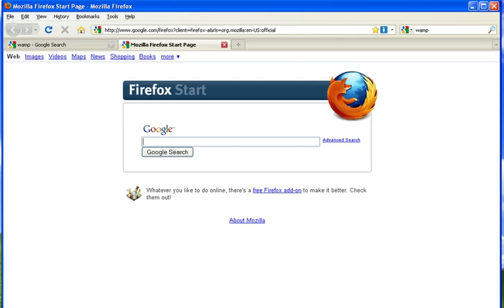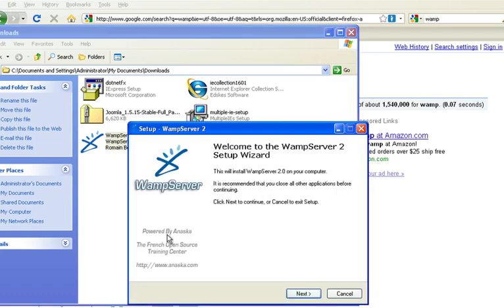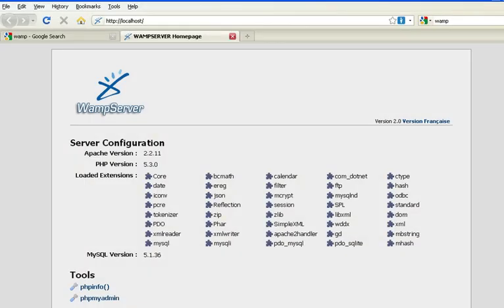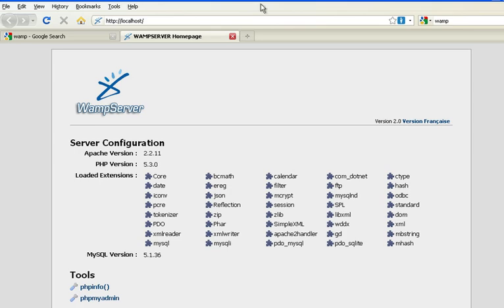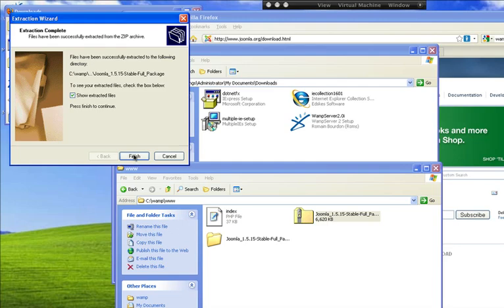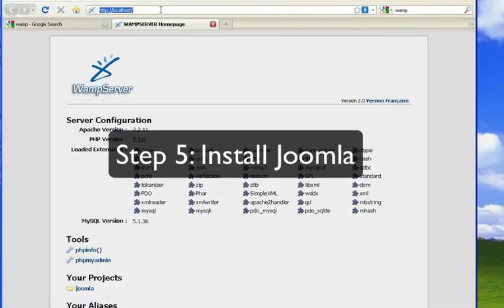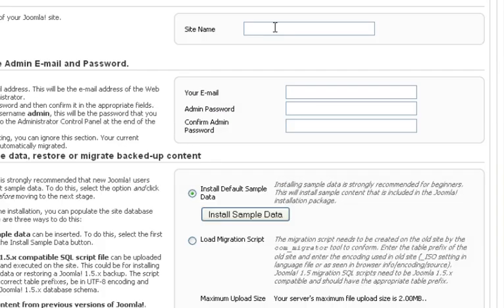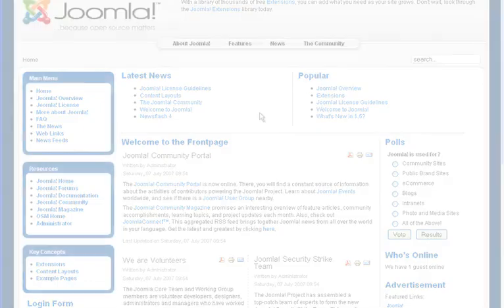Joomla 1.5 Beginner, Lesson #7: Install Joomla on a PC